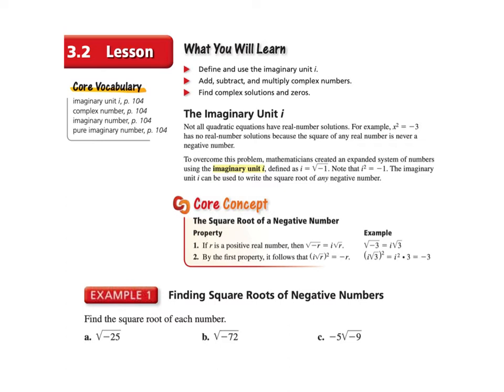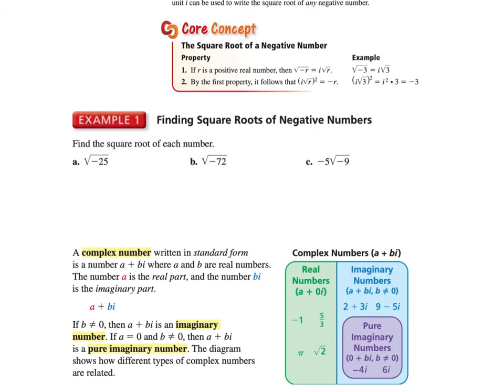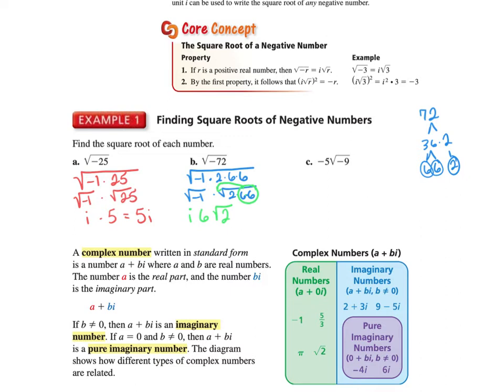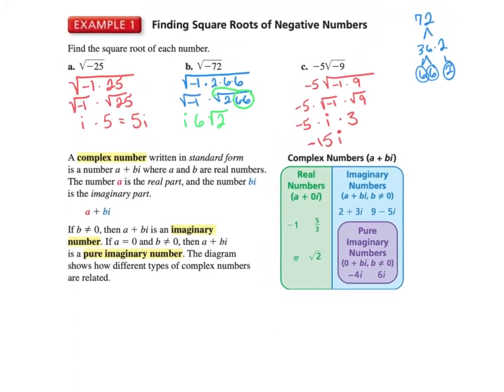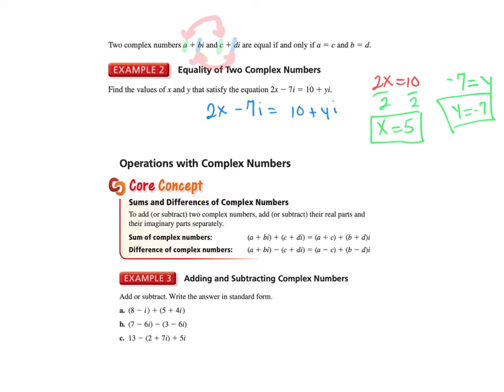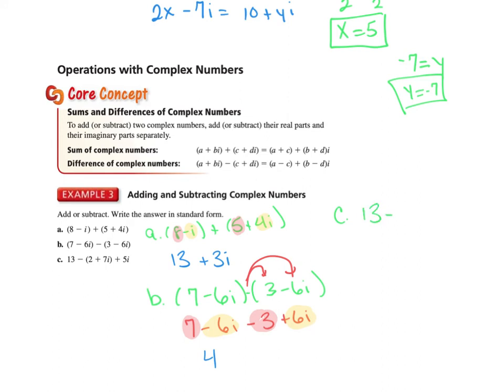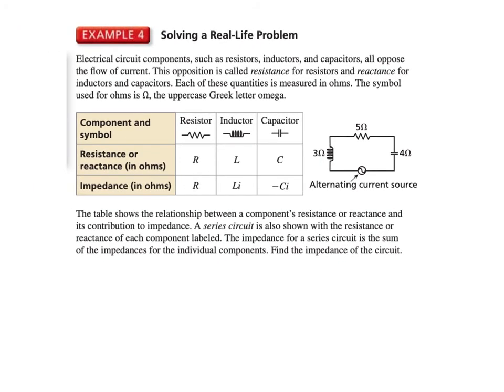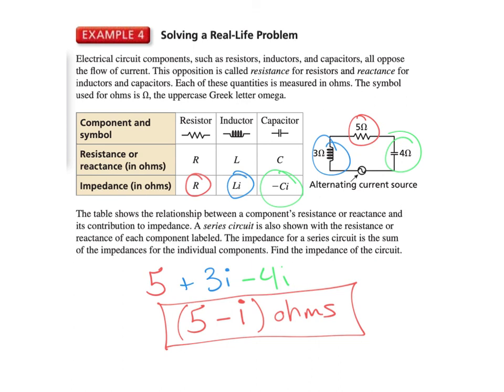3.2 part 1 Complex Numbers